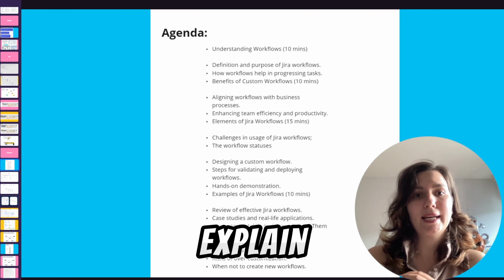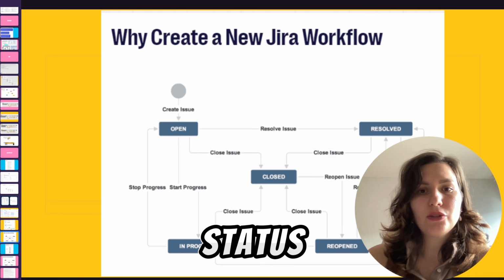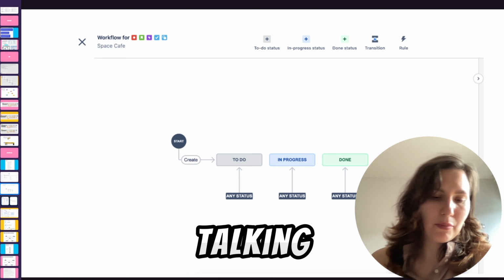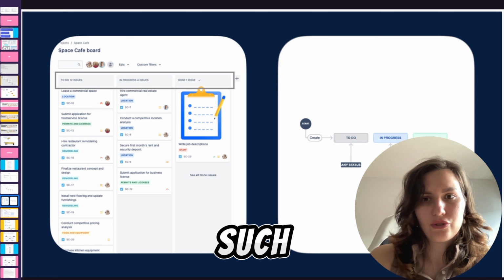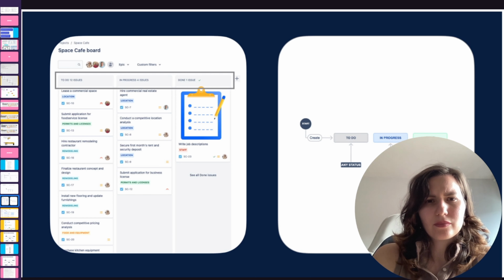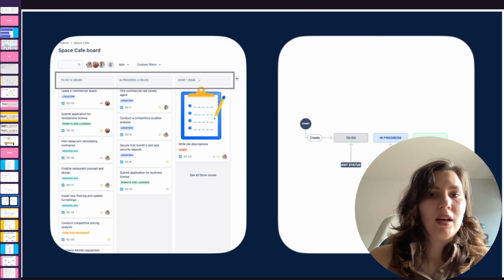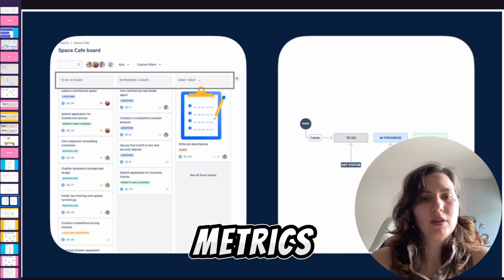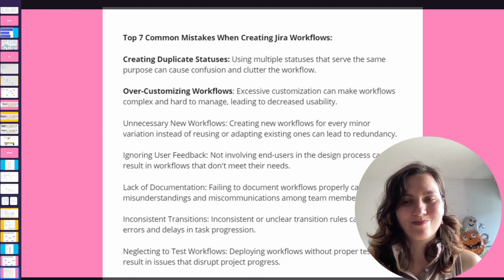Jira workflow review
Whether you're a beginner or a seasoned Agile practitioner, we offer insightful tutorials, practical tips, and best practices to help you optimize your JIRA setup for efficient project management. Dive into detailed walkthroughs on creating and customizing workflows, automating tasks, managing issues, and enhancing team collaboration. Our content is designed to empower you to streamline your processes, boost productivity, and achieve your project goals with ease.